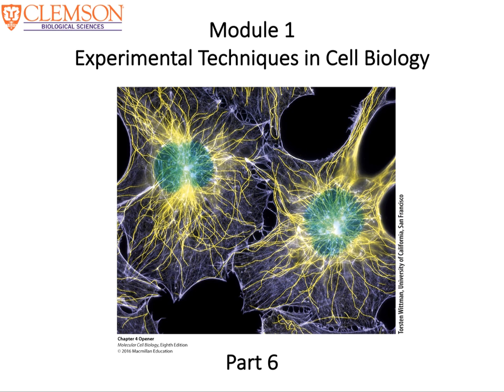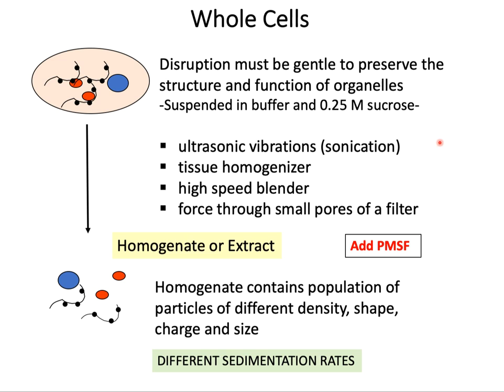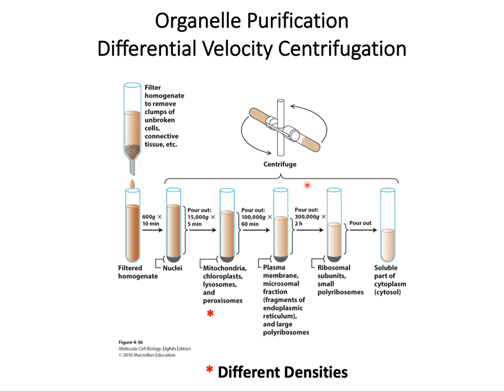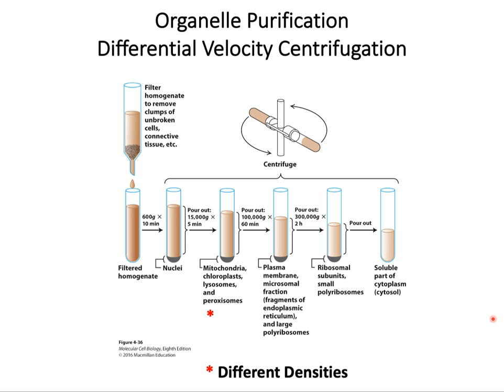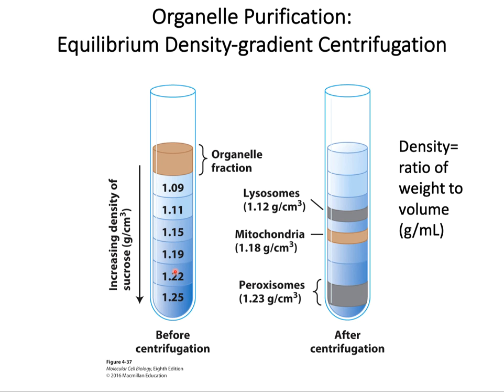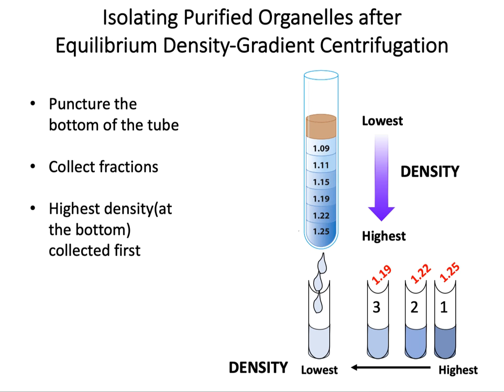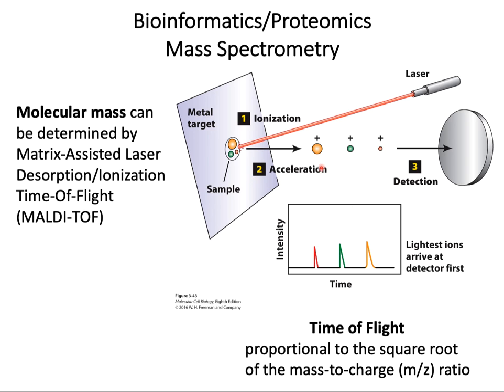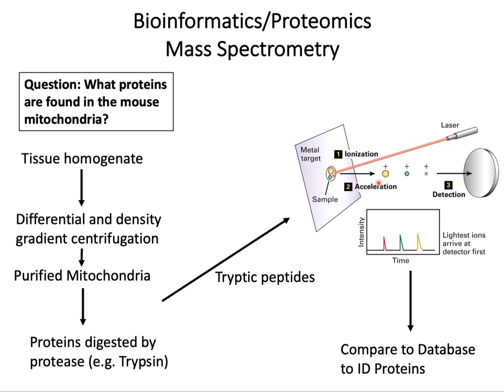06 SU 20 BIOL 4610 Module 1 Part 6